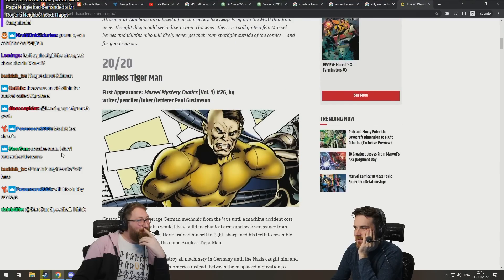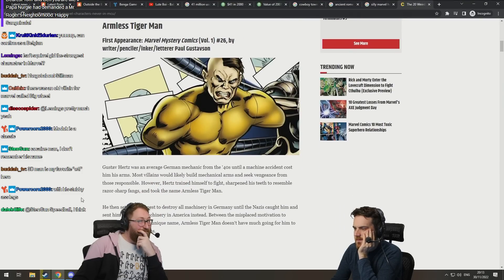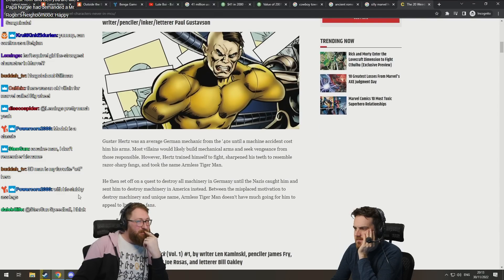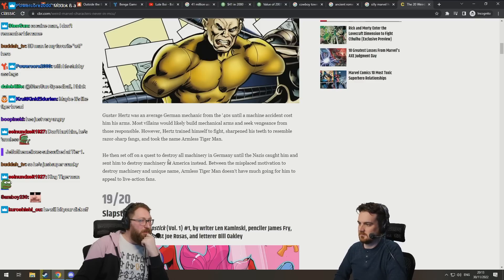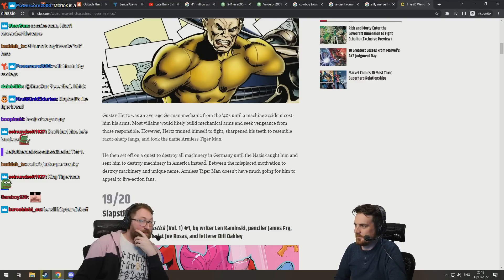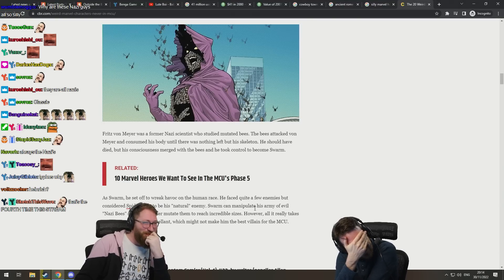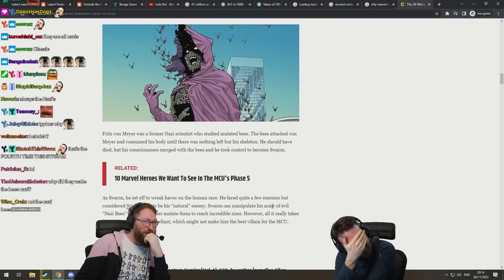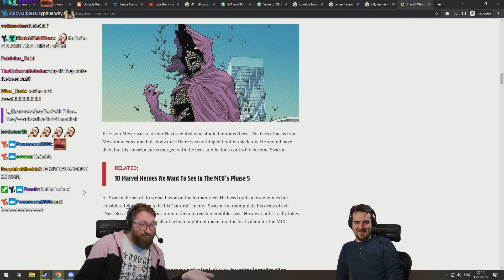Tom and Ben found cool superheroes